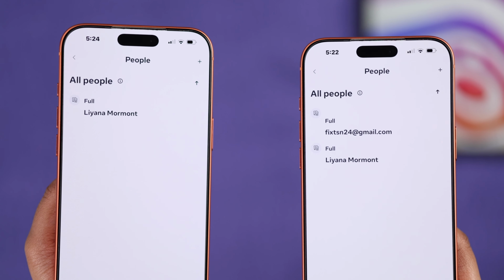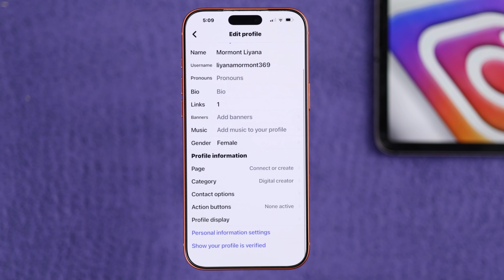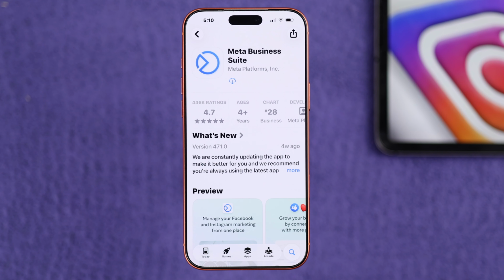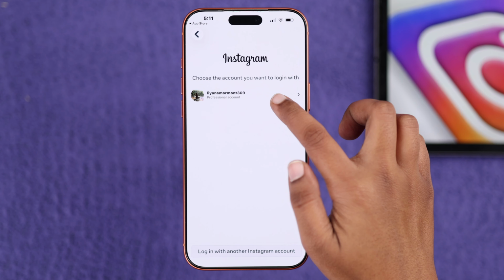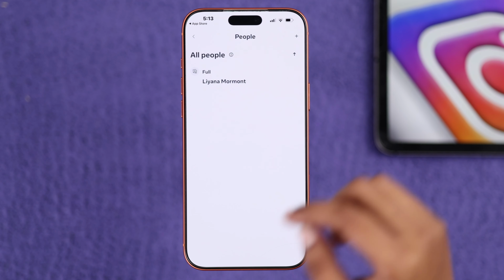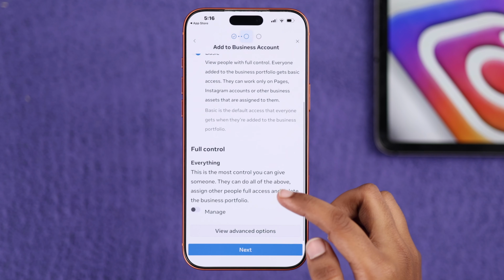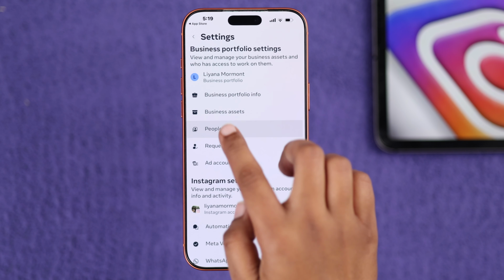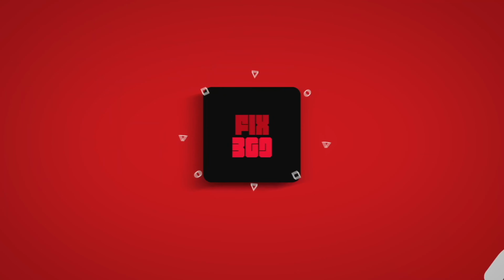How to Add Admin on Instagram Account! [Step by Step]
Want to know how to add an admin to your Instagram account without sharing your password using iPhone or Android in 2026? In this 2026 updated tutorial, I’ll show you the

Managing a brand or a business requires teamwork, so looking for the safest and fastest way to give team members, managers, or agencies access to your Instagram business account using Meta Business Suite? Whether you need to add an admin manager to your Instagram account or simply give someone limited access to post content, you've come to the right video. This step-by-step guide will show you how to add an admin manager to an Instagram Account effortlessly.